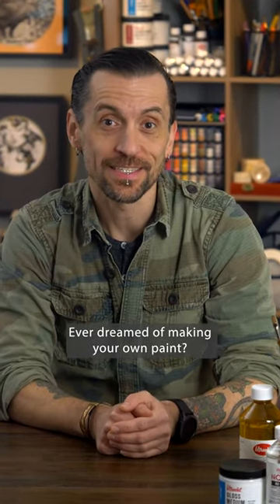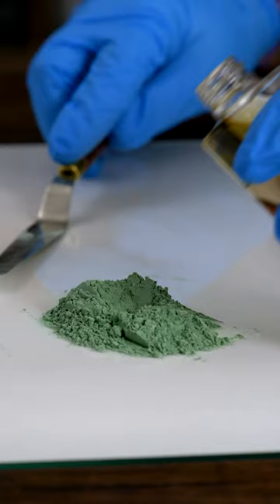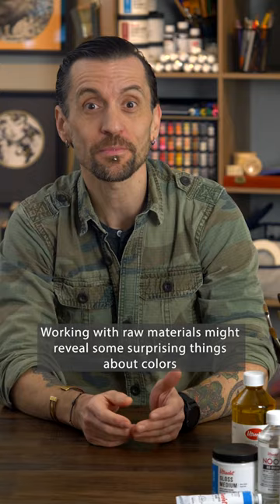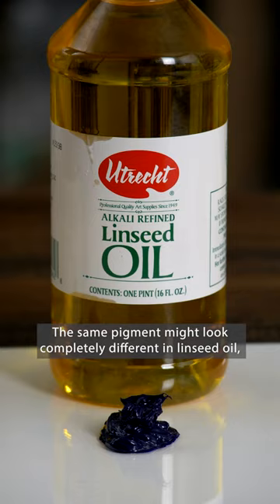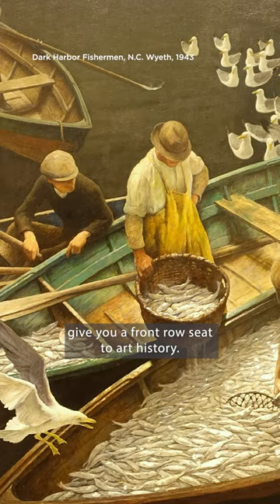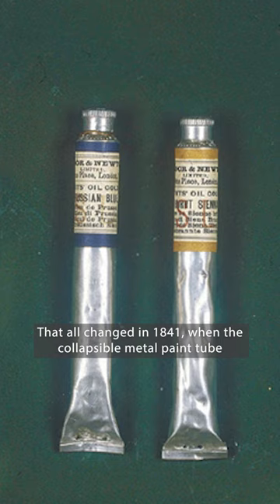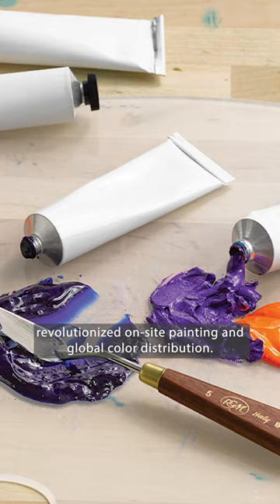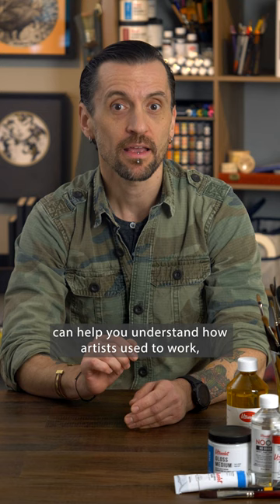Why Make Your Own Paint?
Ever dreamed of making your own paint? Trust us, YOU SHOULD give it a shot! 🎨✨ At least once – here's why! 🫢⚡️

The materials 🔮🔎: Get hands on experience in learning all about the unique qualities of your go-to pigments. Compare how they interact with different binders to create opaque or translucent colors.

The experience 🌟🎨: Making your own paint lets you strip away additives, so you can see how materials interact without anything to stiffen them, tweak drying rates, or keep colors shelf stable. Maybe you’ll stumble on something that becomes your signature—or maybe you’ll develop a new appreciation for ready-to-use colors 🙃 Either way, it’s worth the experience.

The tradition 📜🖌️: Making your own paint gives you an understanding of how painters did it before ready-to-use colors were a thing. You’ll gain a new appreciation for how techniques and traditions passed down through the centuries to create the colors we love today 🥲 Plus, you get to brag to your friends.

Have you tried making your own paints? Tell us about it! ⬇️

🙌🏾 Thanks to our vendor partners Winsor & Newton and Sennelier for the supporting footage!
🙋🏻‍♂️ Presentation by Todd from our Tradeshow & Outreach team.
🎥 Filmed at BLICK Studios in Chicago, Illinois